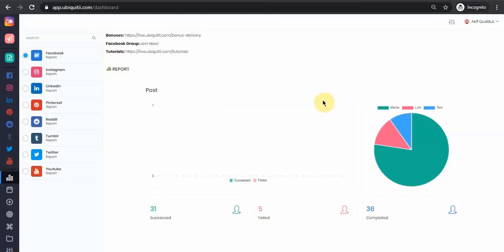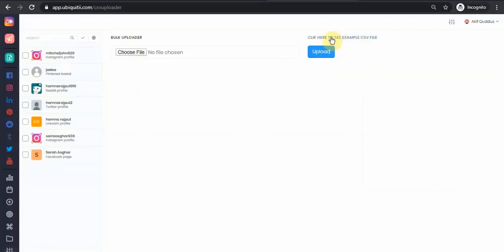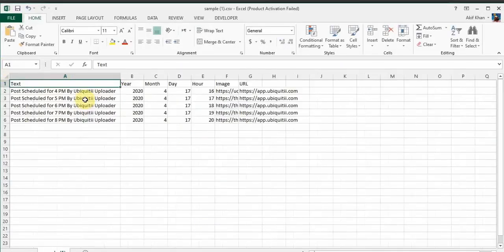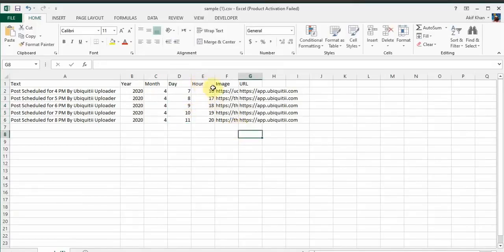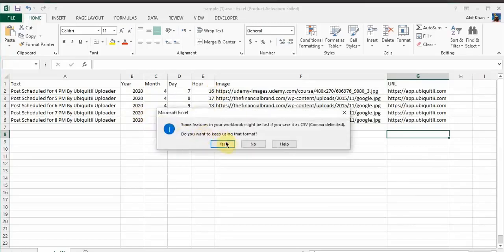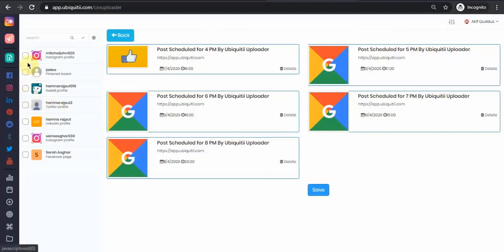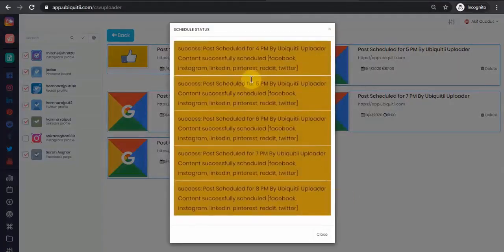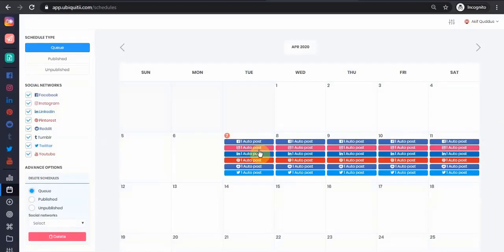CSV Uploader Walkthrough - Ubiquitii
A complete walkthrough of the latest Ubiquitii Module, CSV Uploader. Please leave your suggestions in the comments.